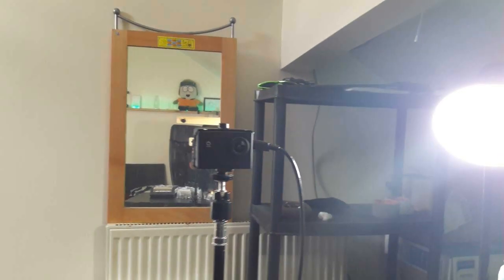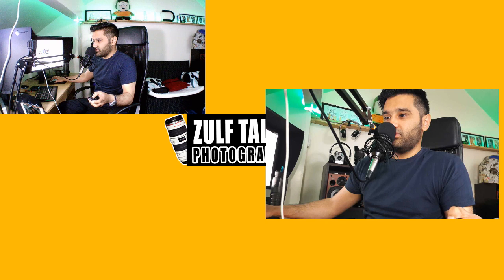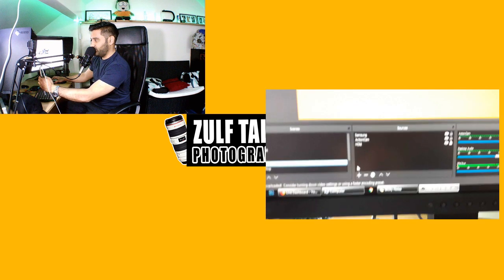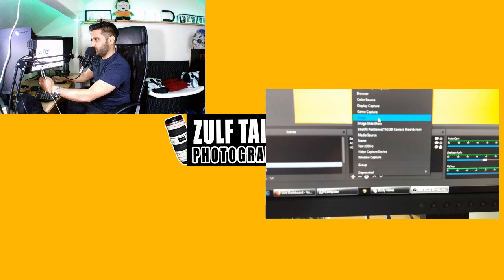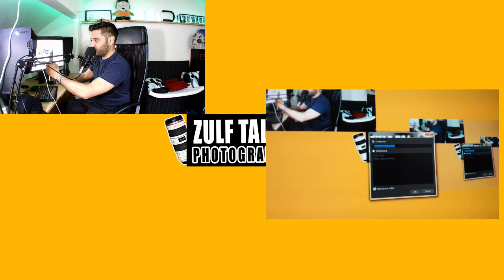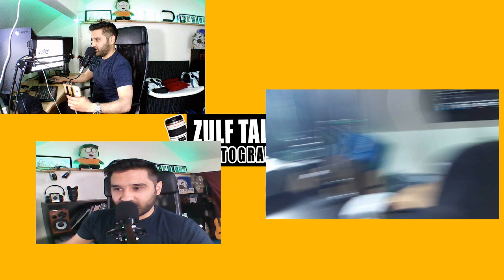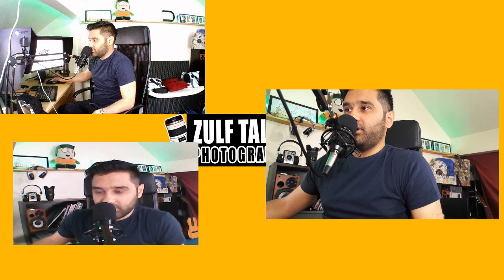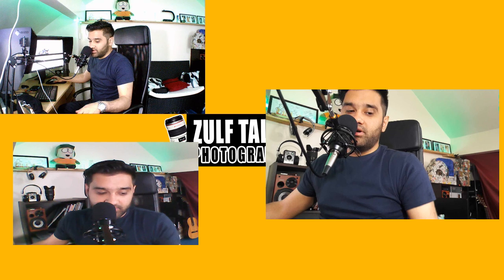OBS Camera setup 3 action cameras for Youtube live streaming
Get a free link to my resource list, which includes everything discussed in this video, Have you caught up on the last episode? Using OBS studio to setup a live stream for you tube with IP cam and 2 action cameras